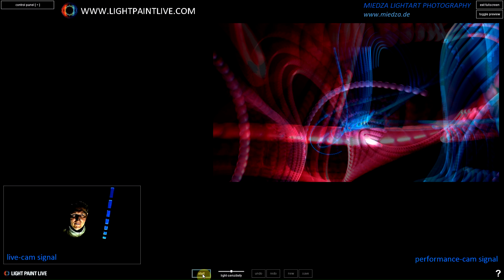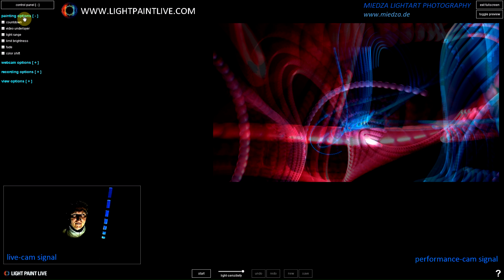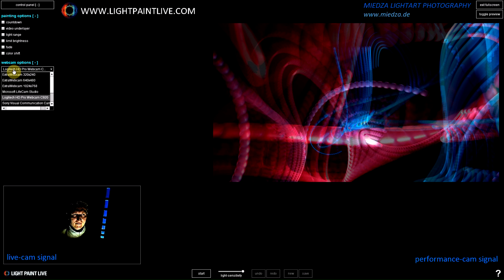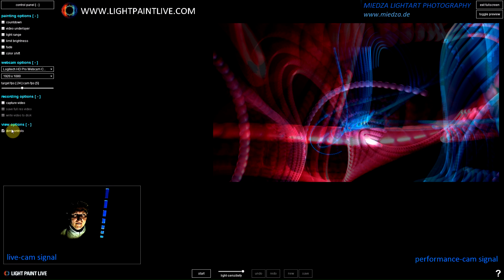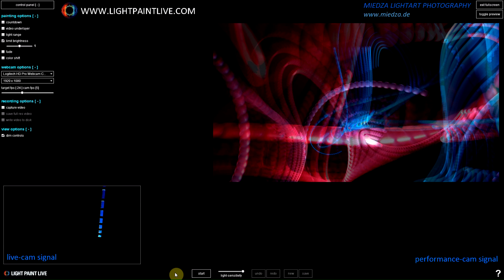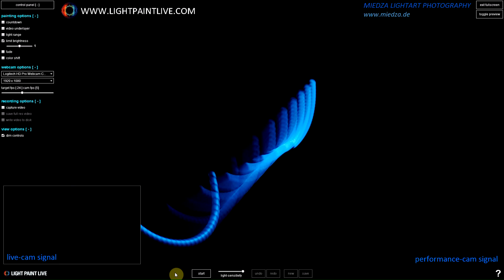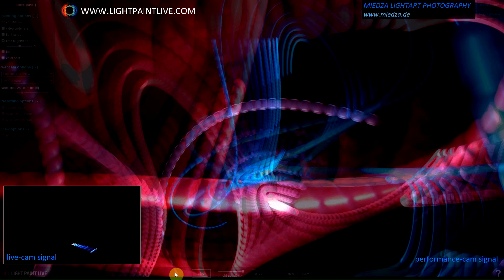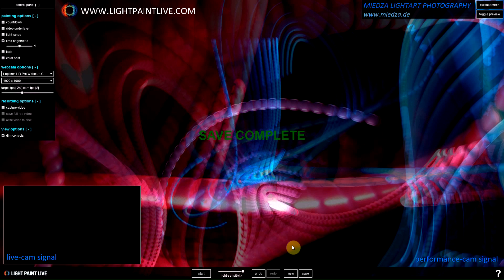Miedza´s LPL LightPaintLive HEAVY - Demo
This video shows a making of sequence of a lightart performance done with the new software lightpaintlive (LPL-Heavy).

Finally you can see arising lights directly on the screen!  That is normally not possible in longtime exposures, you have to wait until the shutter from your camera has closed.

Now, you can see the arising lights and you are able to paint with light like with a brush to a canvas. The result is a bulb exposure photo or a video from your performance.

This unique kind of Realtime Lightart Software is made by Josh Beckwith (USA) as a programmer and Joerg Miedza (Germany) as a Light Artist Photographer and Idea Generator.

All you need is a PC or MAC, a webcam and your lightsource. Take your Laptop, your webcam and start wherever yoou are!!! No other Hardware needed. But you can also use bigger equipment for working with LightPaintLive. Like your DSLR-Cameras in Live-View mode via a USB-Connection or in higher quality via a HDMI capture-device.

There is no Computer Post Production! Everything you see arises directly into the moment of illumination. The shown version of the Lightpaintlive software is the LightPaintLive Heavy-Version (desktop version for PC and MAC). There are a free LPL-Instant-Version on the website and also an Android-App into the basic Android-Market/Google-Play for free. The iOS-Development will take some more time to finalize, but it´s already projected for 2012.

This Video is made by the german Lightartist Joerg Miedza (co-founder of LAPP-Pro)
If you like to see more of Miedza´s work in Realtime Lightart,

L i g h t P a i n t L i v e